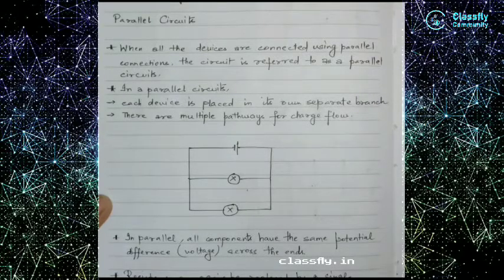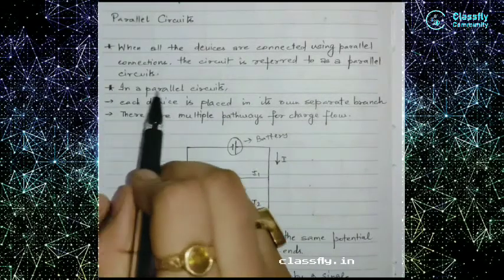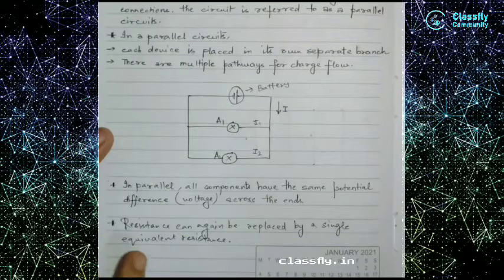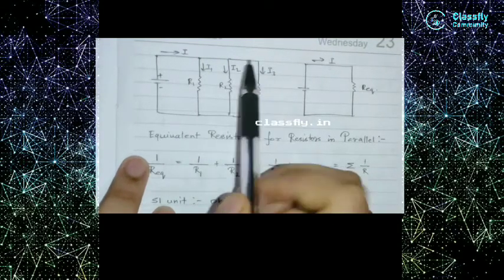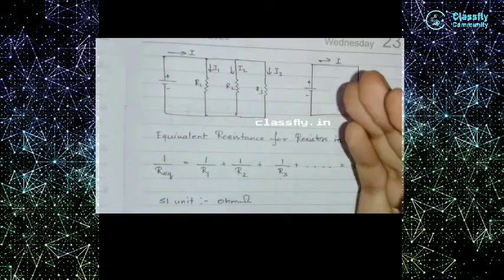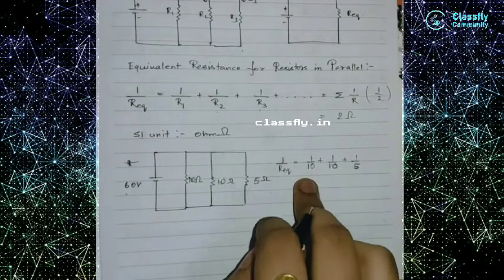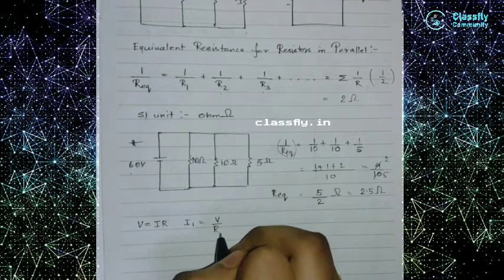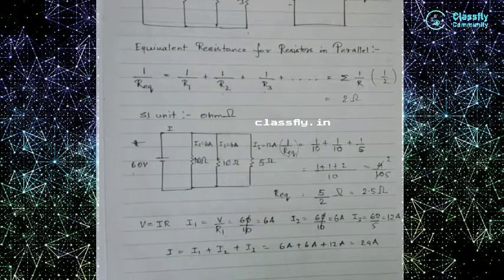Engg | VTU | Electrical | Module 1 | DC Circuits | Lecture 5 Analysis of Parallel